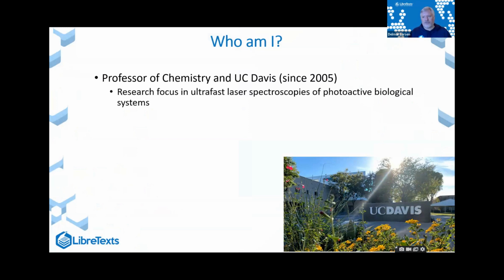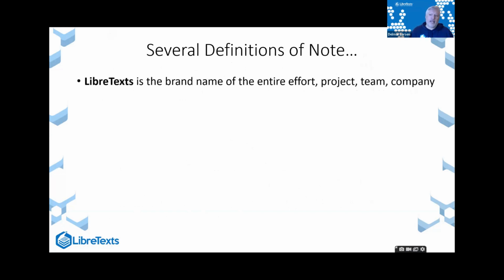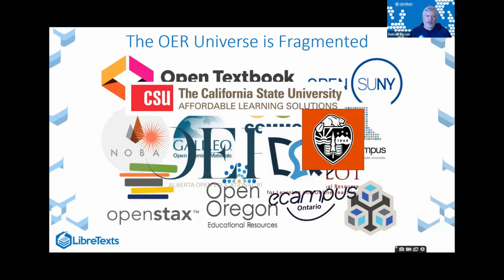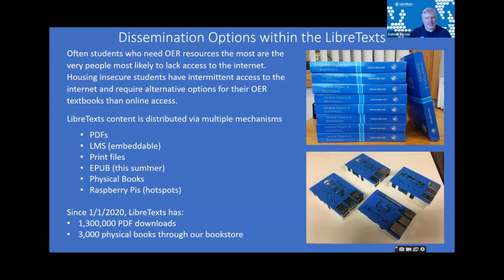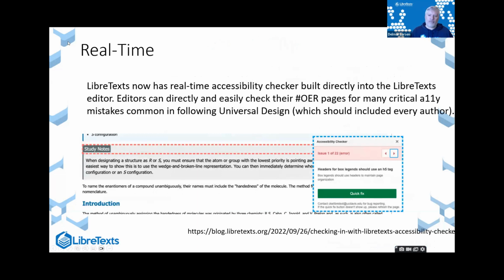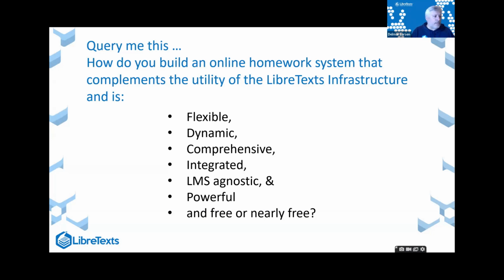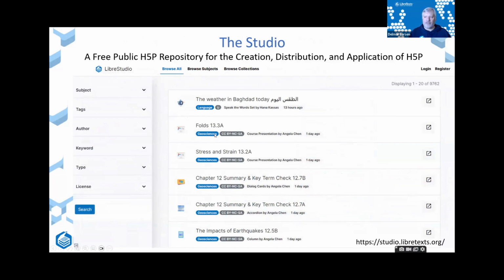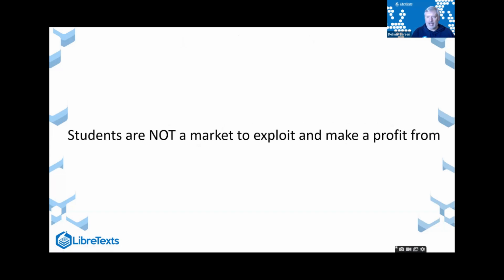Welcome to the LibreVerse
Presentation 1 (Day 1) of the virtual OctoberFest conference  held over two half days on October 23-24, 2023. This video showcases the LibreTexts mission and introduces the LibreVerse - a ecosystem of interconverted technologies to promote Open Education Resources (OER) to classrooms to reduce or remove rising costs in post-secondary education.